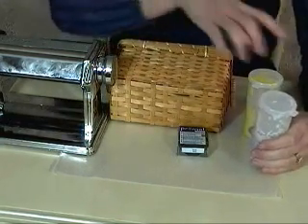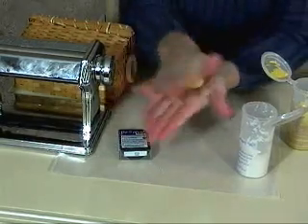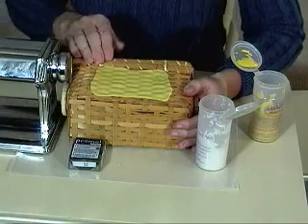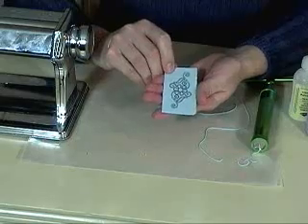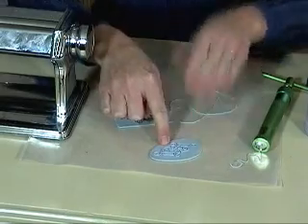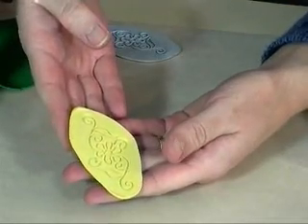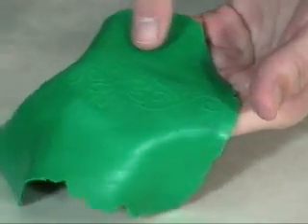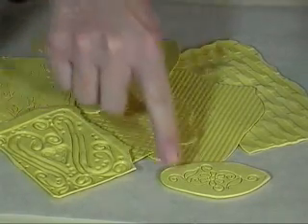How to Make Your Own Texture Molds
Tutorial on using Amazing Mold Putty to make texture sheets for use with polymer clay.

Since YouTube limits length and content of comments, I prefer you post any questions to my blog.

This means you may not use or re-publish this video for commercial purposes. If you embed one of my videos on your site, I ask that you give full attribution along with a link back to either my blog or my YouTube profile page.